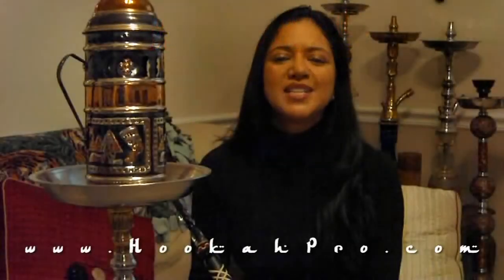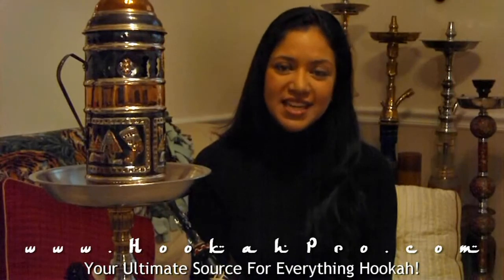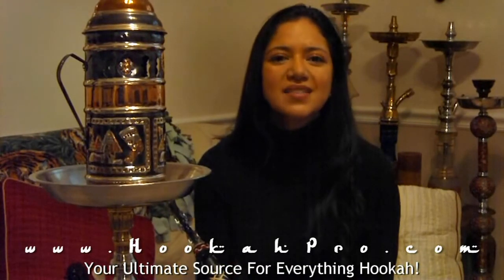Review: Desi Murli Pina Colada - HookahPro.com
By far the worst DM out there. Tasted like the shell of a coconut!